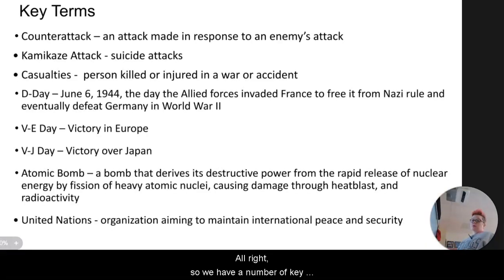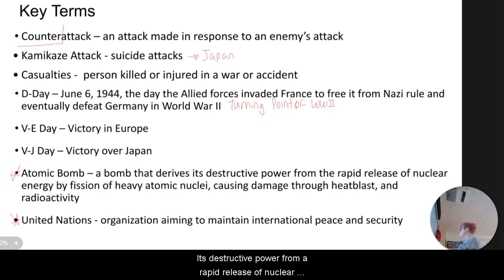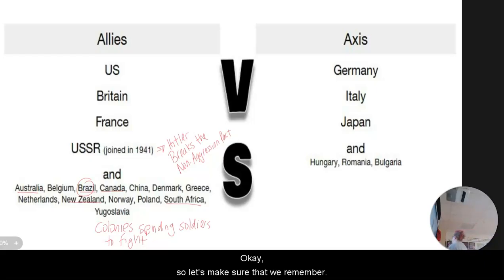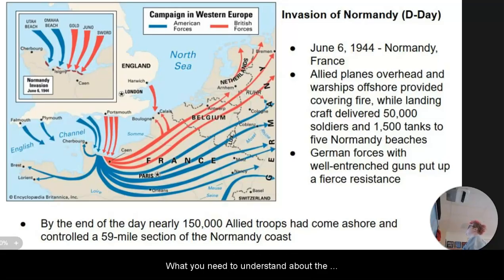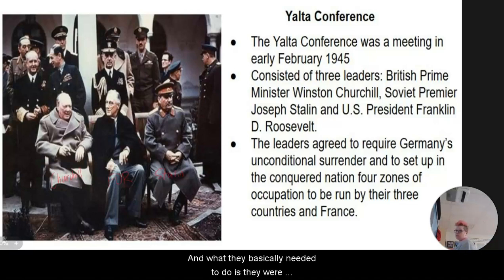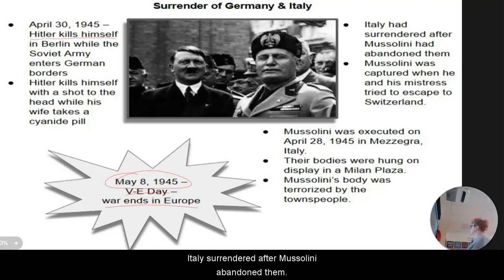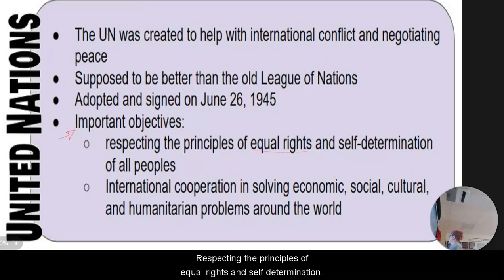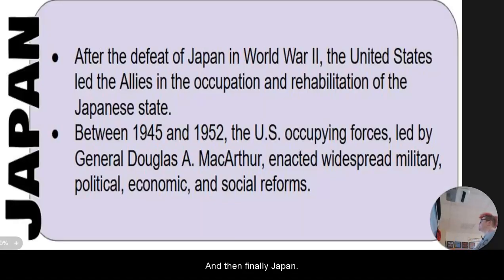World War II